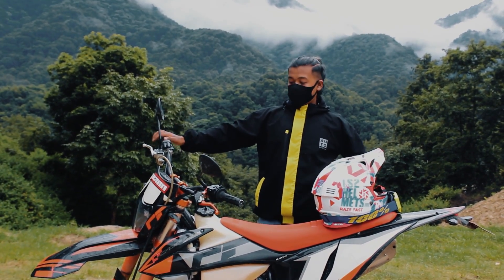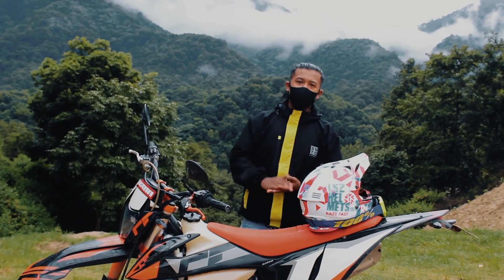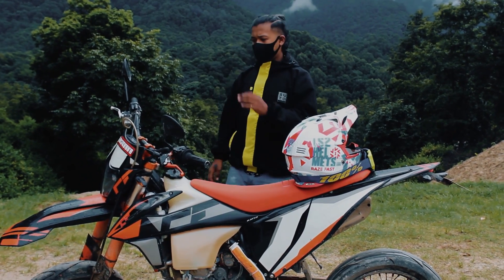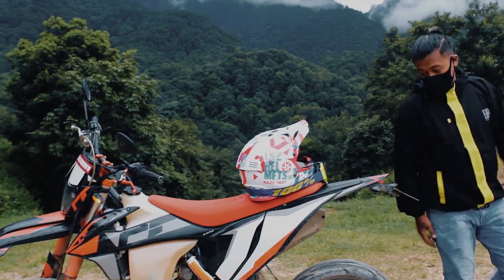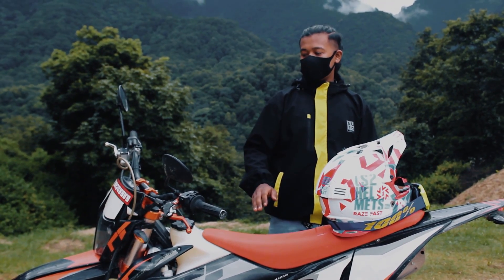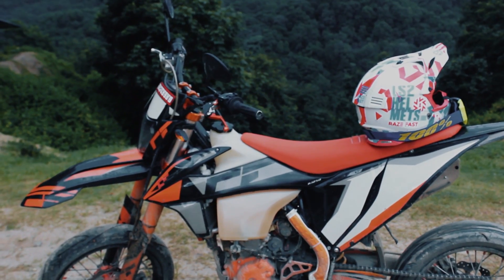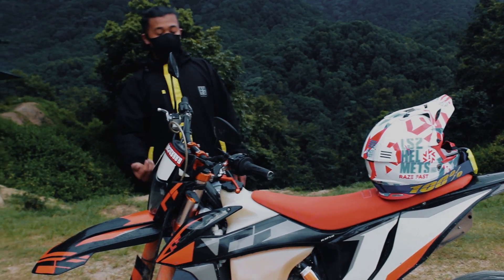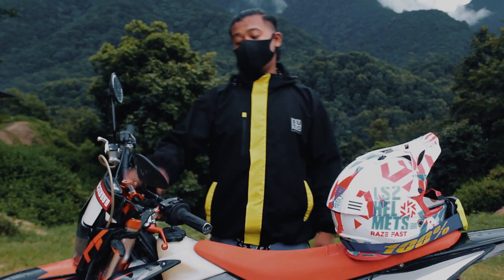The Trailblazer, HJ250 review. New crossfire bike coming? Leaked info.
Hello everyone.